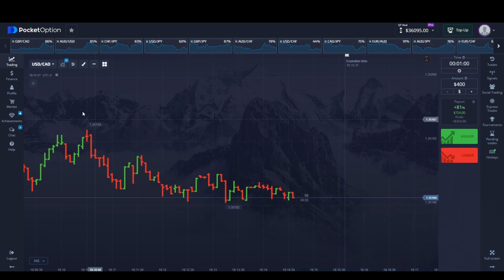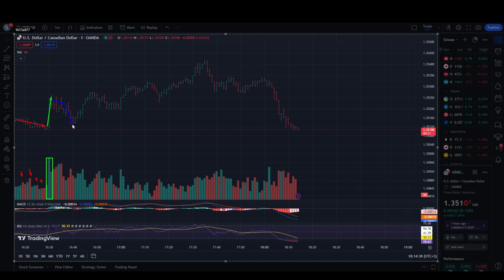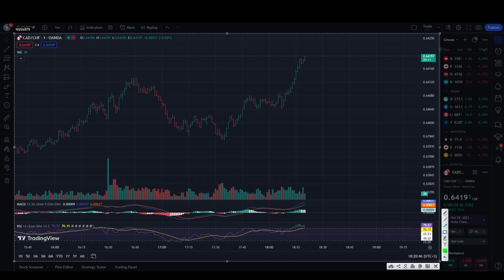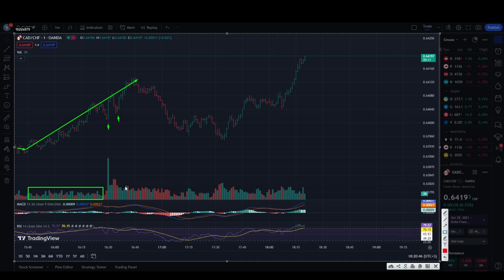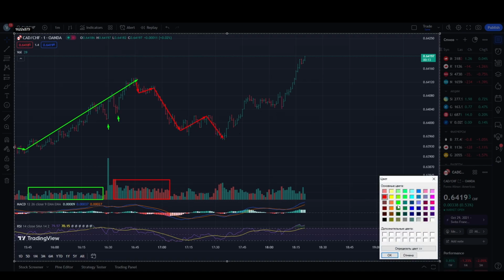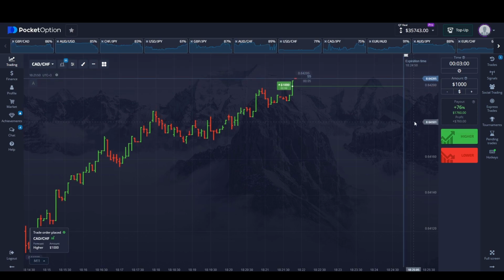Straddle Strategy! Work only for profit! Trading on Pocket option | Best Trading Strategy